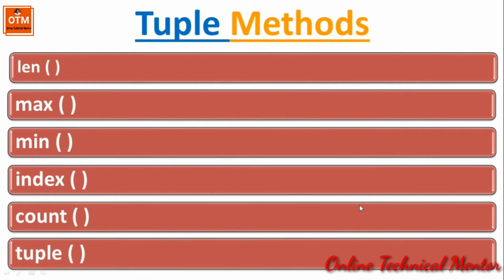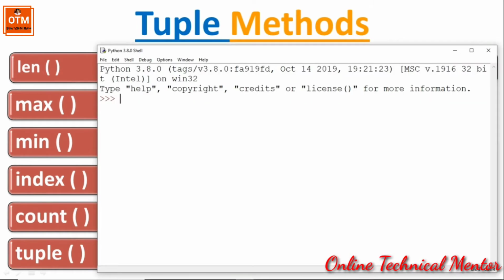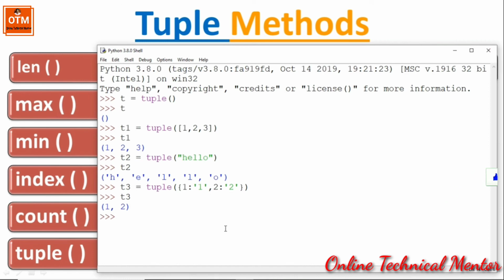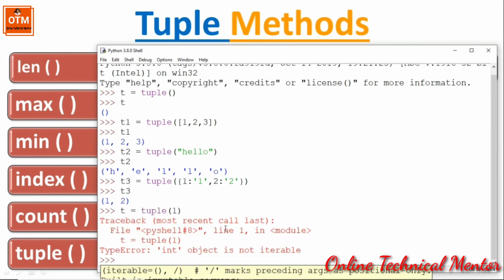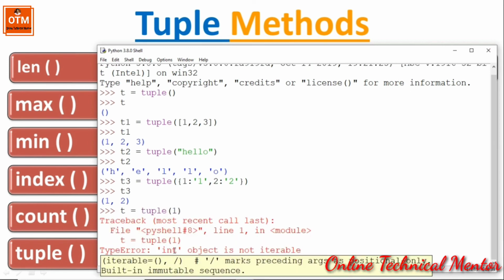Python Tuple Methods and Functions